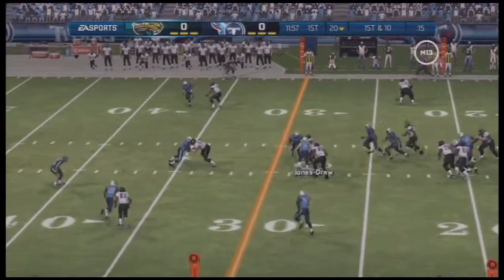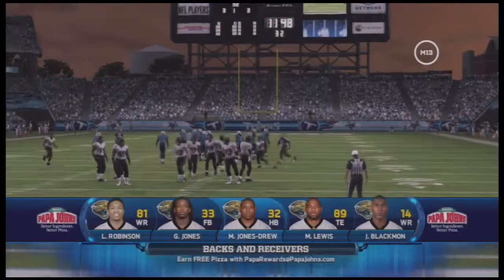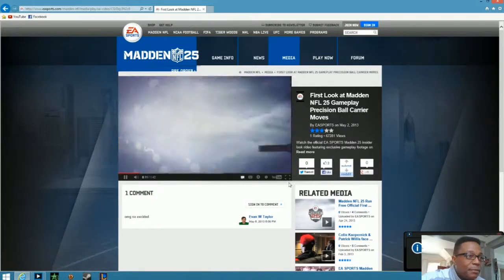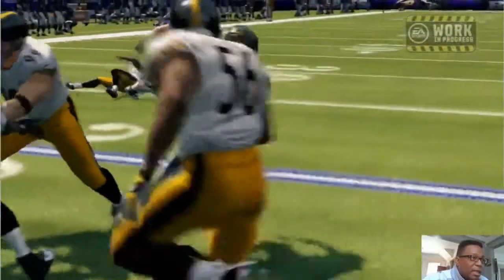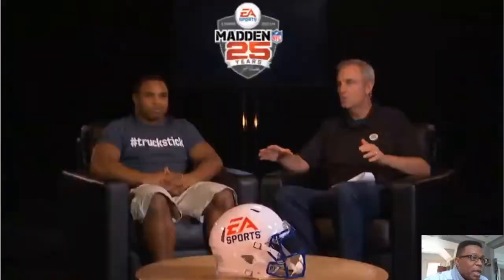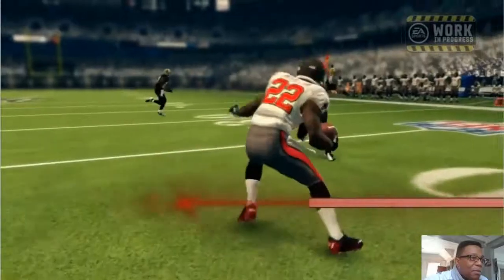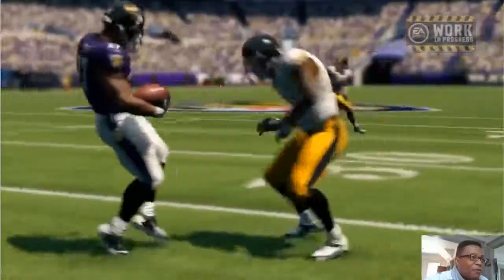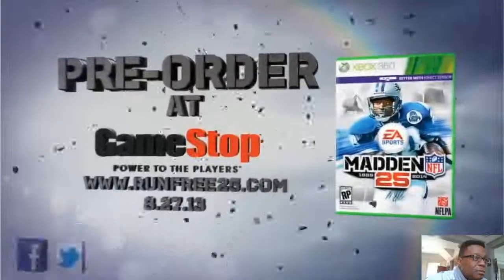Madden 25 football - let's get ready !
Welcome to Hollywood Sports! Fasten your seatbelt and enjoy the video.